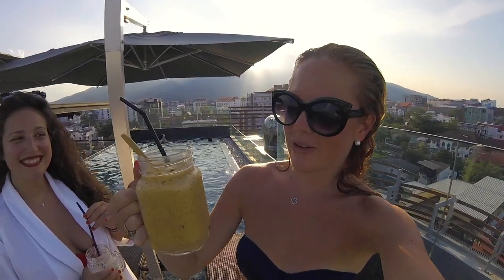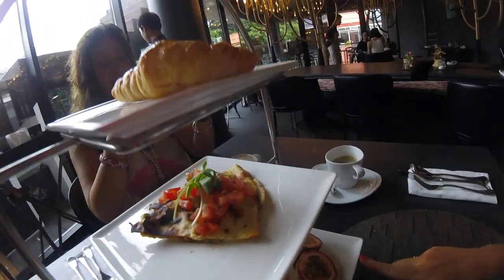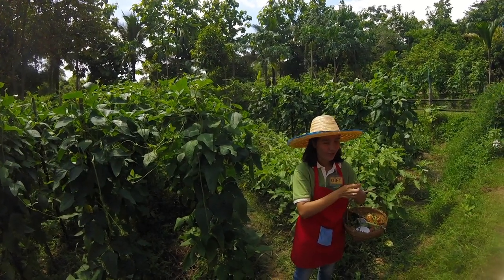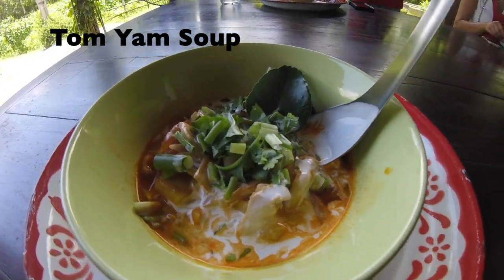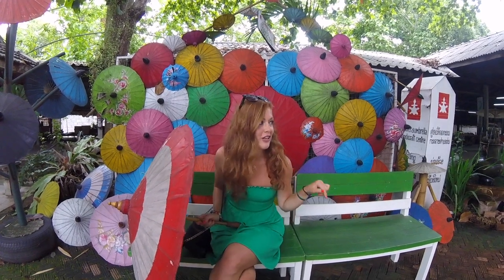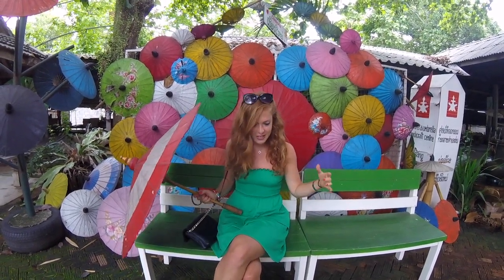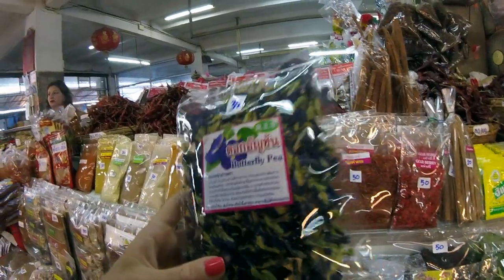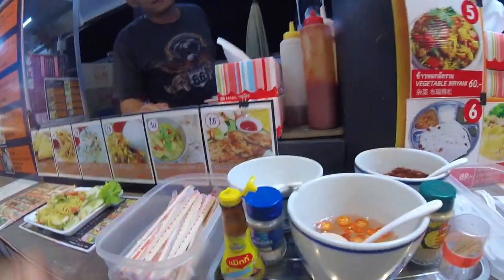AMAZING HOTEL IN CHIANG MAI + THAI COOKING CLASS + UMBRELLA VILLAGE l Thailand Vlog #4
See inside one of the most luxurious hotels in Chiang Mai! I take you with me to a Thai cooking class in an organic farm, to Warorot Market, and Bor Sang Umbrella village.

🎶 Music 🎶